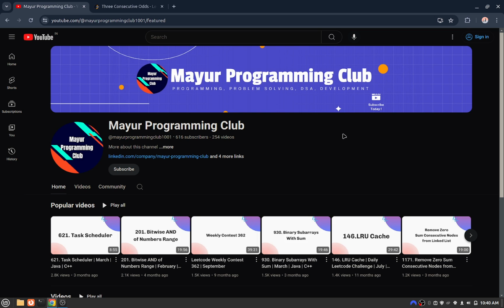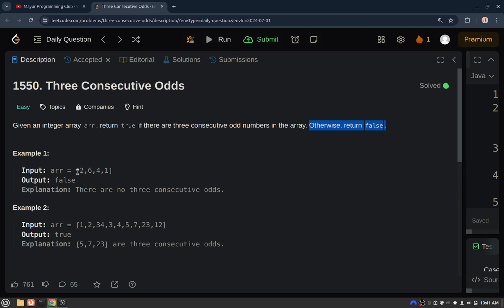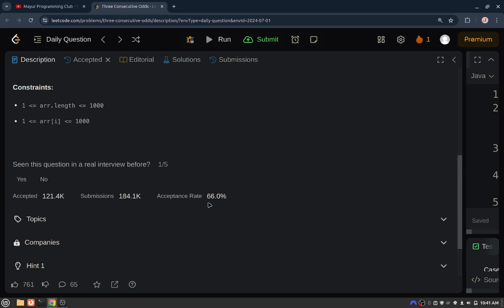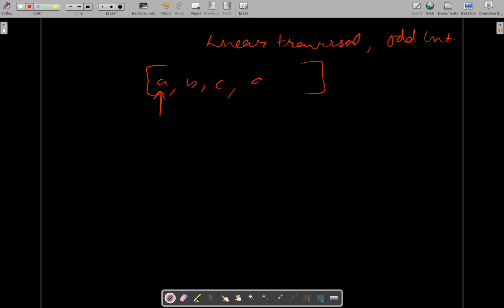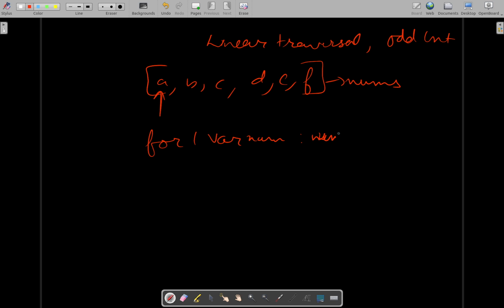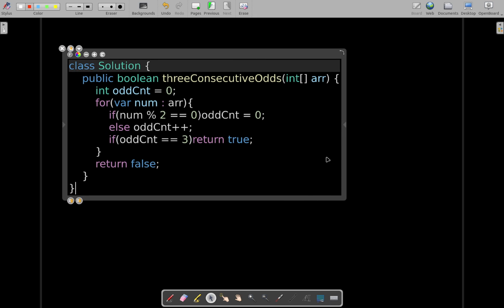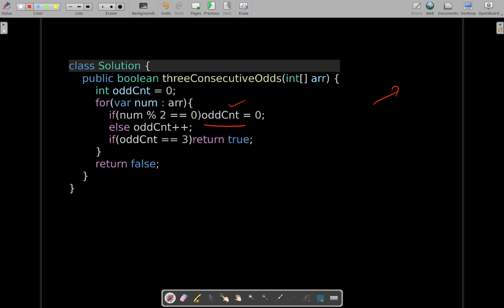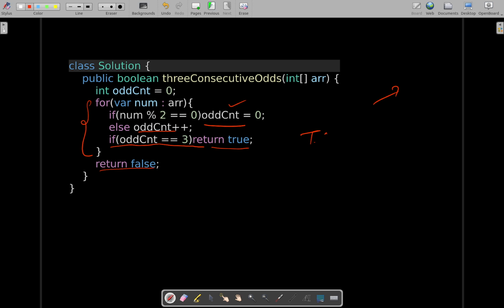Solve LeetCode - 1550. Three Consecutive Odds- Java & C++ Solutions | July Challenge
🔗 Problem & Solutions:
- LeetCode 1550 - Three Consecutive Odds: Dive deep into our comprehensive solutions in Java and C++.